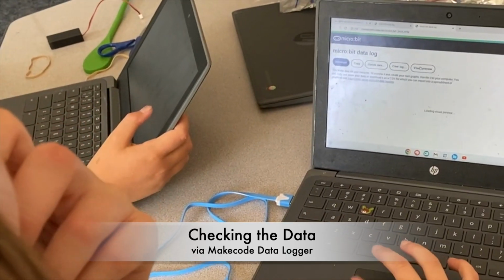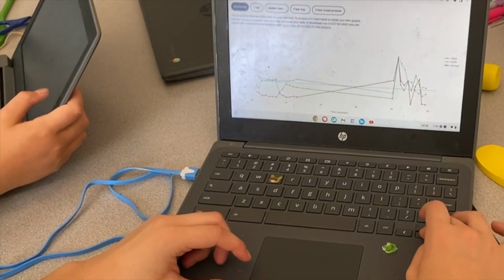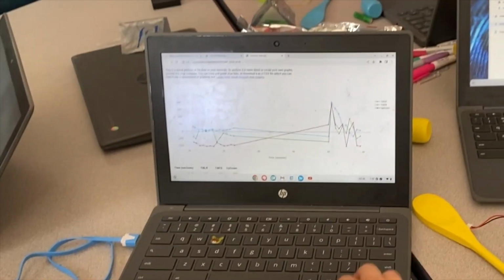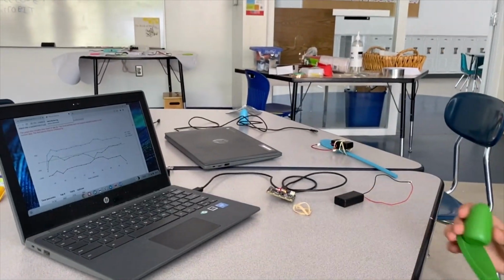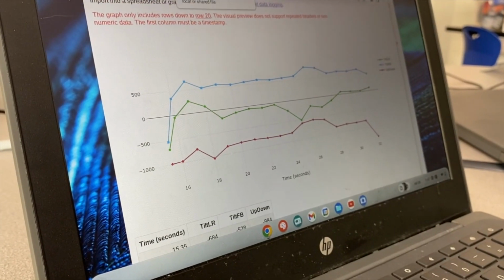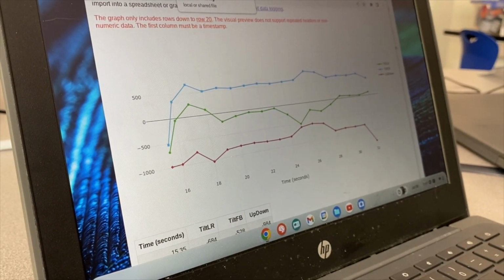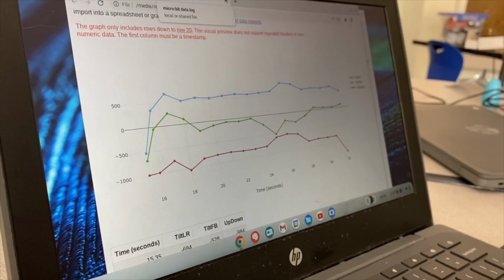micro:bit-Makecode Spoon Race